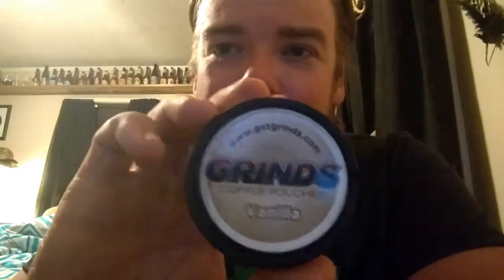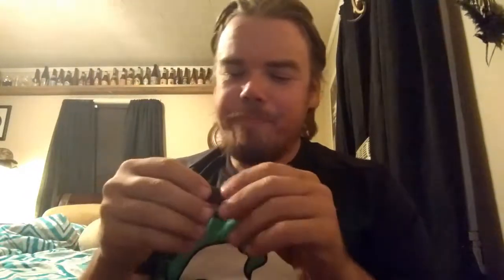Grind Coffee Dip Vanilla Review